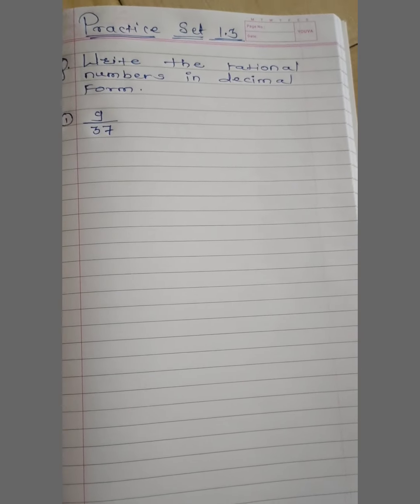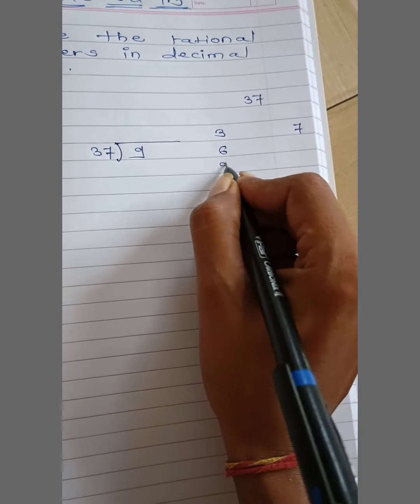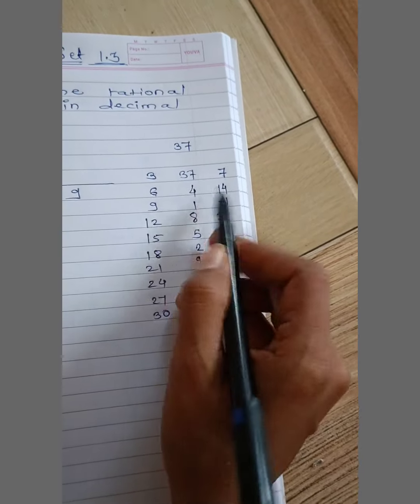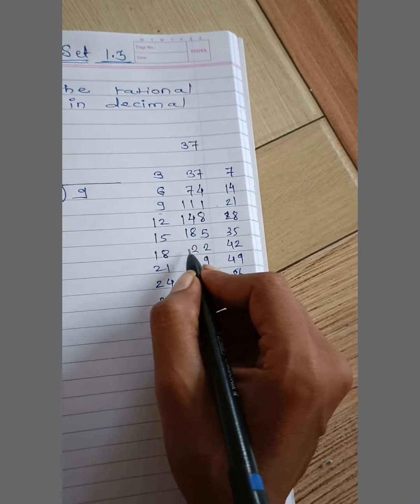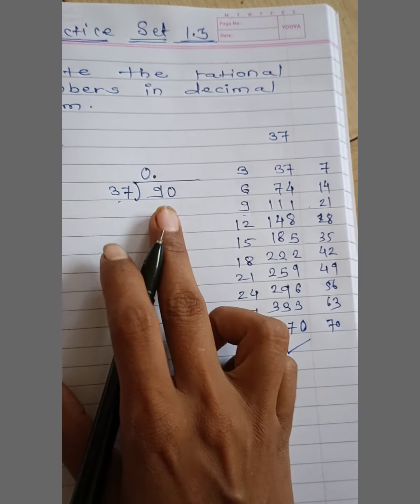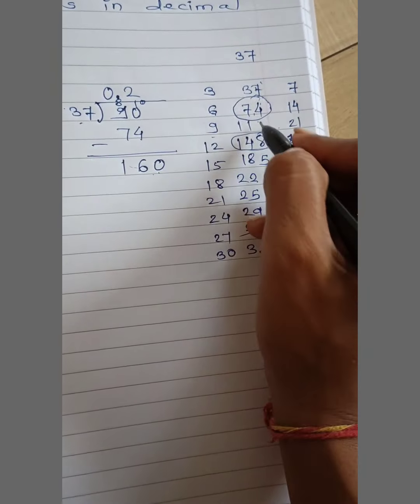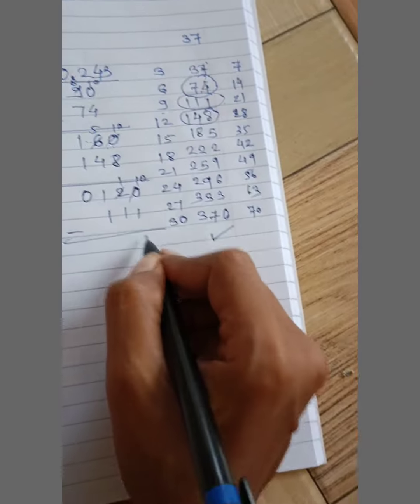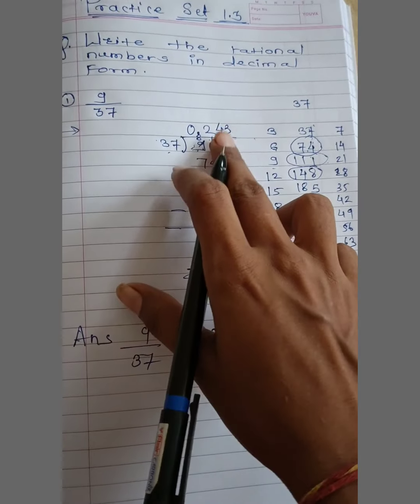standard 8 maths # practice set 1.3 # Q 1